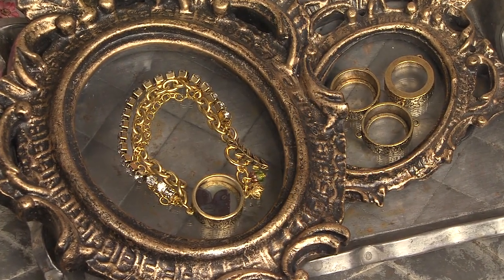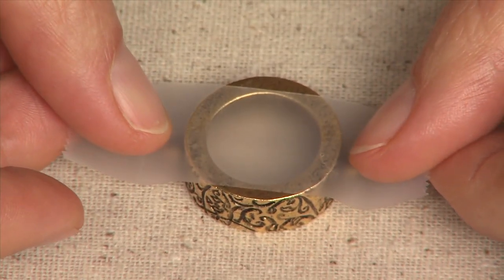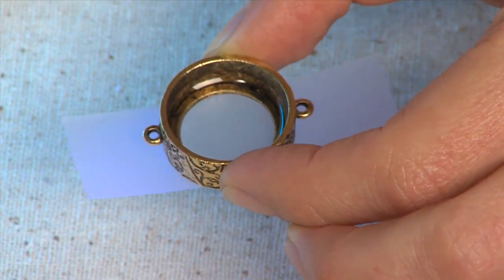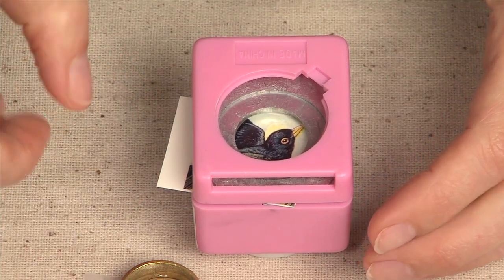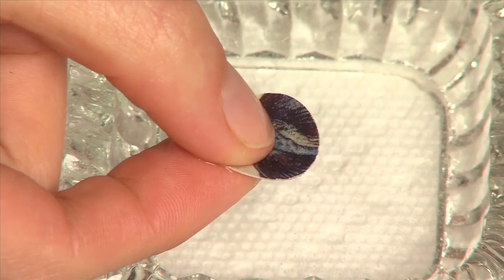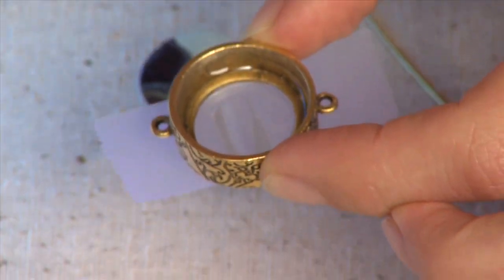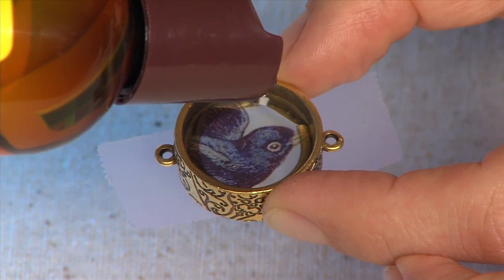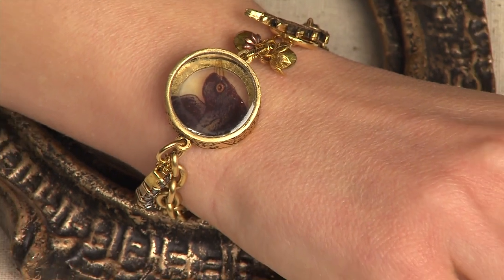Nunn Design® Transfer Sheet in Large Open Pendant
Rebecca Nunn, founder and owner of Nunn Design, demonstrates the use of Gel du Soleil and transfer sheets in an open back bezel. This resin technique is fun and easy to use giving a great finished product that is unique and a great do it yourself project.

The following Nunn Design items were used to make this project:
Large Pendant Circle Open Gold
Charm Bracelet Gold
Small Textured Cable Chain
Large Textured Cable Chain
Rhinestone Chain Gold
Leaf Left Toggle Bar
Bc8ed-gb
Bc6p-gb
Transfer Sheet Nature
A small bottle of Gel du Soleil